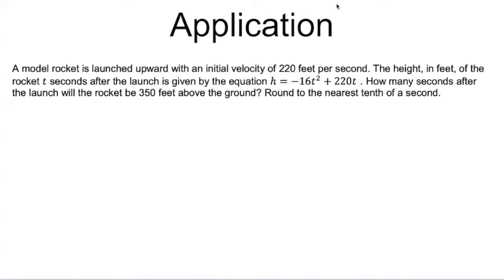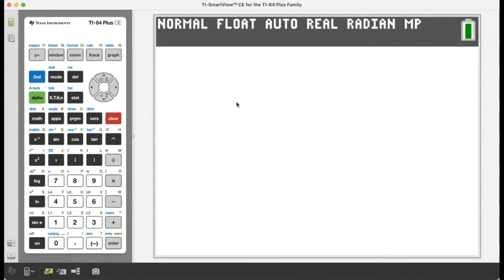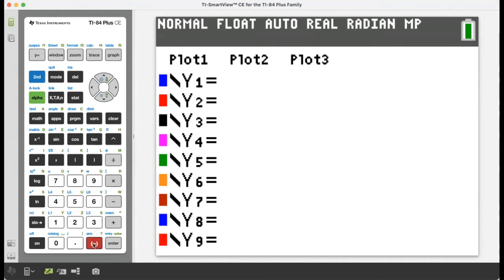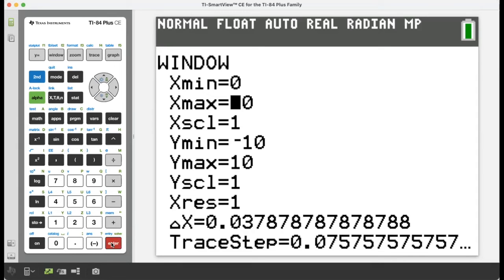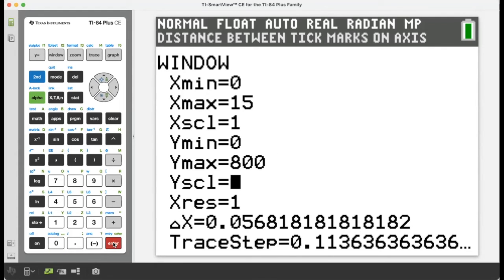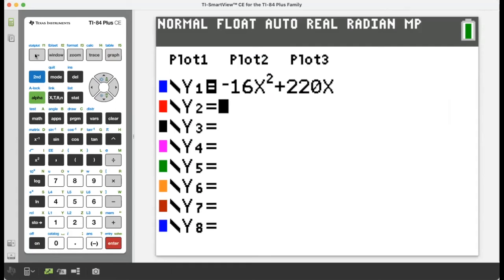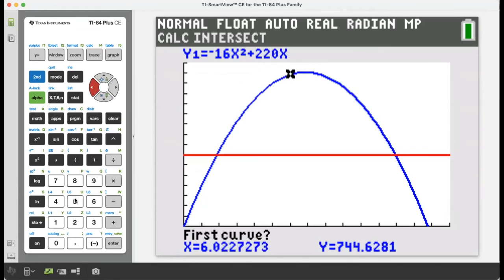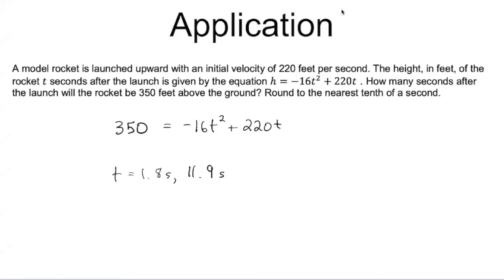MAT 141 Quadratic and Other Equations Presentation 03